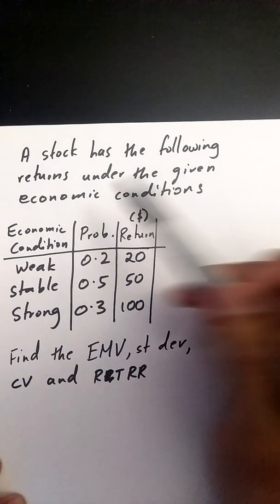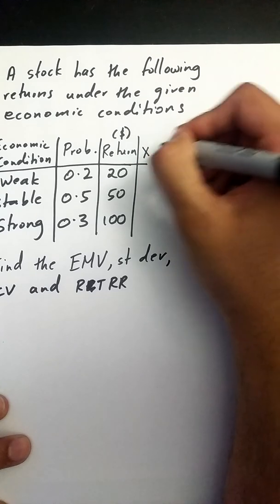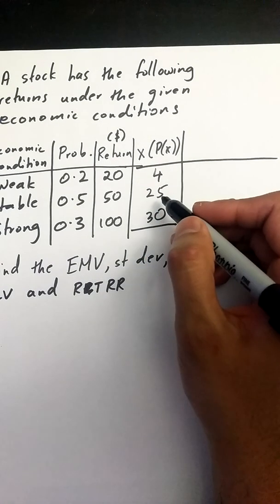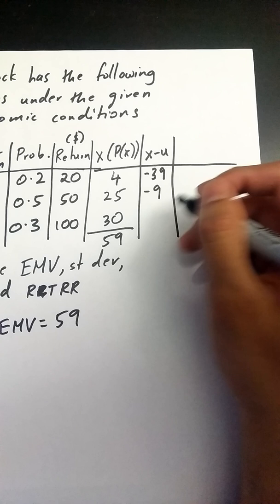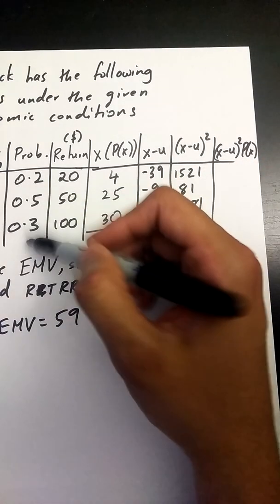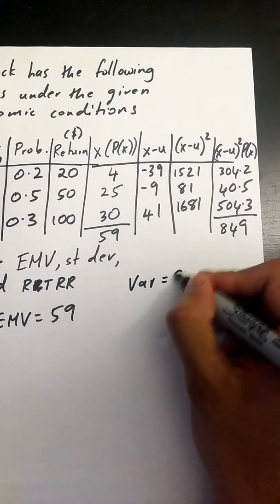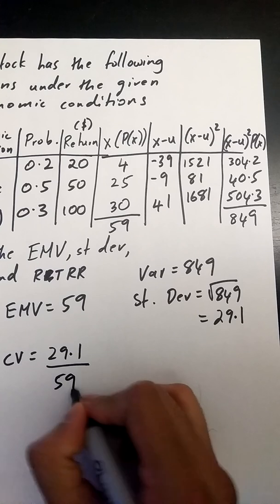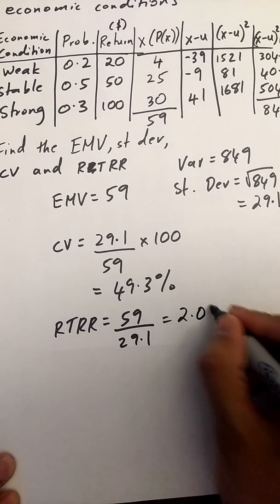EMV, St Dev, CV and RTRR of a stock